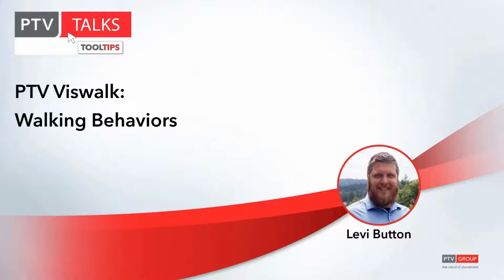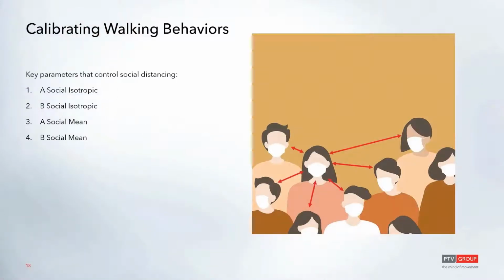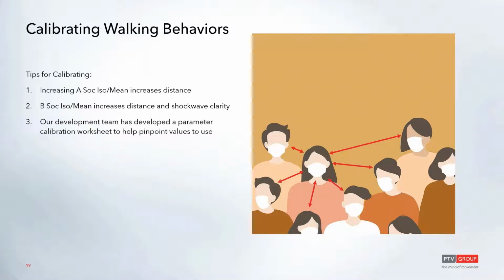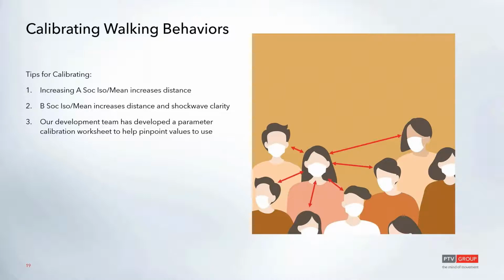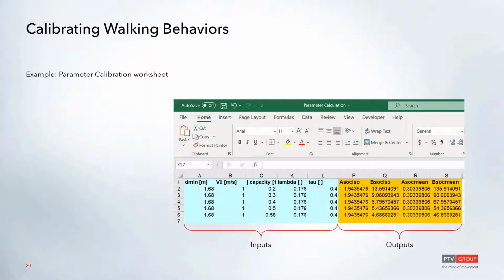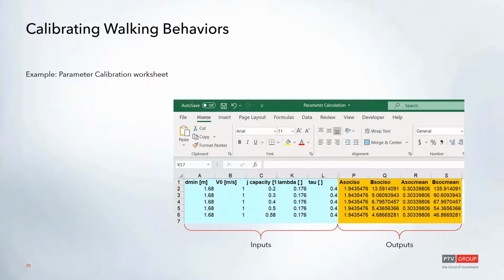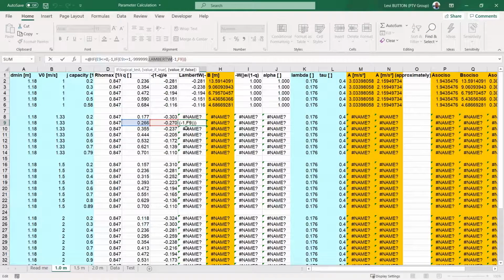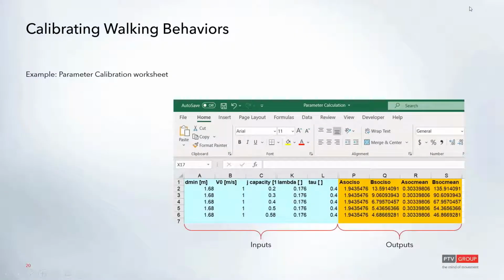[PTV Viswalk] PTV Talks - Tooltips : Walking Behavior Calibration